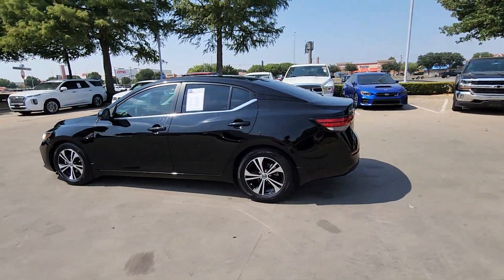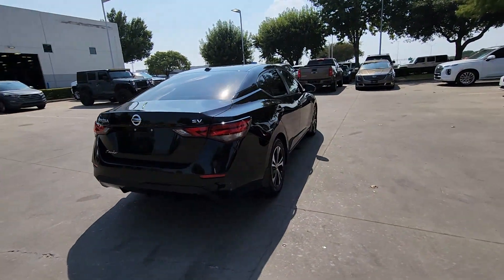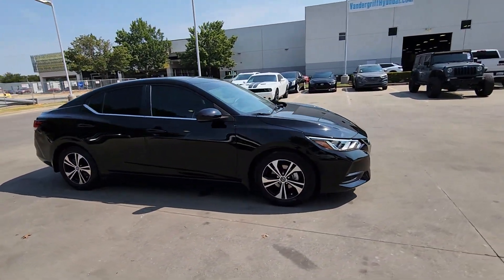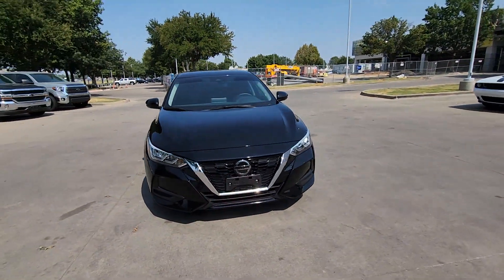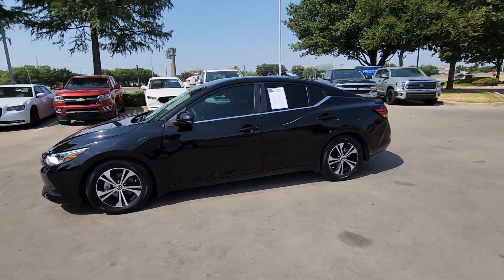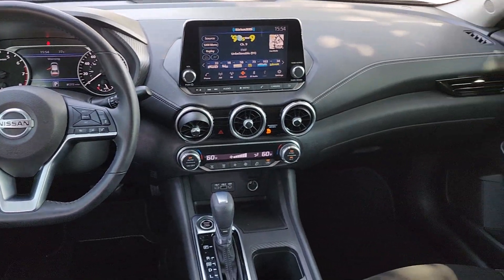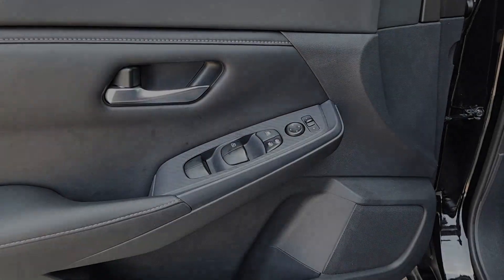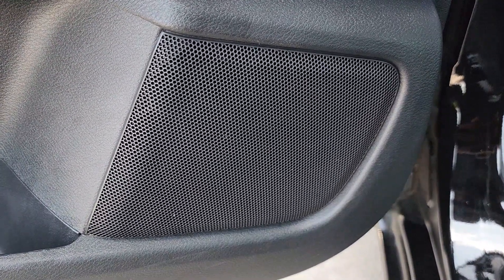2020 Nissan Sentra Arlington, Dallas, Grand Prairie, Forest Hill, Fort Worth LY283666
Super Black Used 2020 Nissan Sentra SV available in 1120 I-20 West, Arlington, Texas at Vandergriff Hyundai. Servicing the Arlington, Dallas, Grand Prairie, Forest Hill, Fort Worth area.

Vandergriff Hyundai
1120 I-20 West

GREAT DEAL PRICED TO MOVE! RARE FIND! BLUETOOTH!!! BACKUP CAMERA!!! ALLOY WHEELS CLEAN CARFAX!!! Sentra SV 4D Sedan 2.0L DOHC CVT with Xtronic FWD Charcoal w/Cloth Seat Trim.brHere at Vandergriff Hyundai we strive to provide some of the best prices in the DFW Metroplex and surrounding areas. Our team works hard to give you the best Pre-Owned purchase experience. Thank you for choosing Vandergriff Hyundai. Price excludes tax title license and document fee.. Please print this page and come see us NOW for a personalized test drive towards your new vehicle! At Vandergriff Hyundai we go above and beyond expectations. Come experience the difference in our services products and processes. professionalism integrityand commitment. Located at I-20 and Cooper across from the Parks Mall in Arlington.brbrRecent Arrival! Odometer is 6884 miles below market average! 29/39 City/Highway MPGbrbrAwards:br * JD Power Automotive Performance Execution and Layout (APEAL) Study